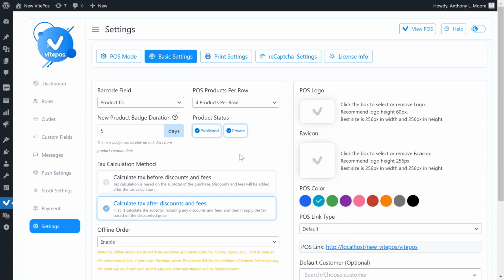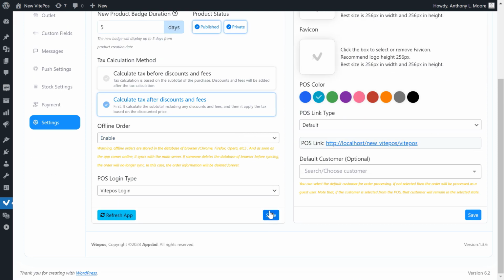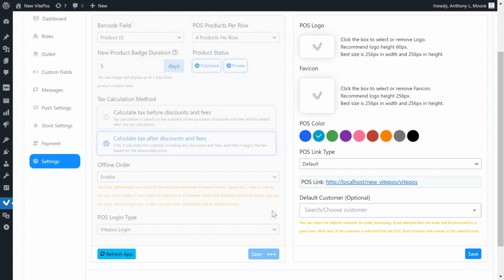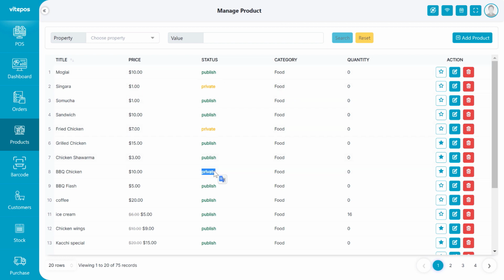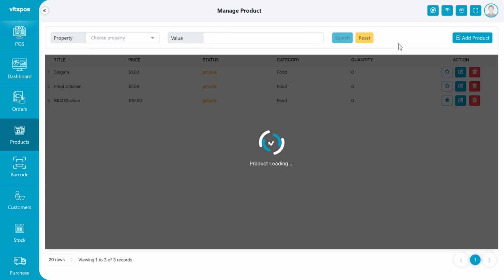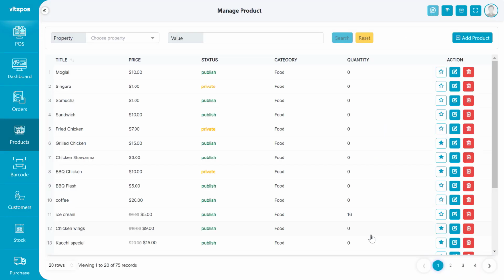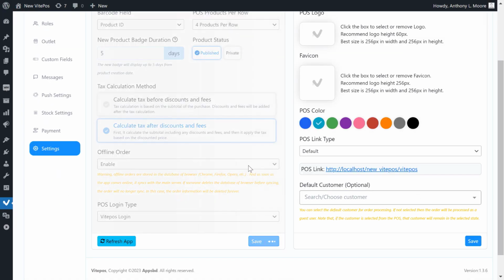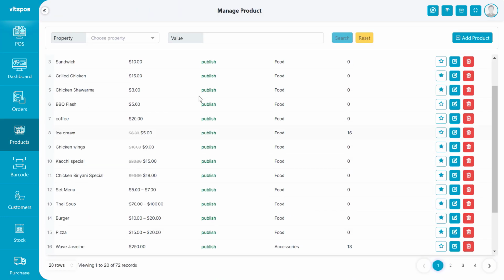Vitepos - Product Status Selection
✅ Broke connection of internet no matter to vitepos, your customer dont need to be wait for order process. Offline ordering is an amazing feature of vitepos.
✅ At a time you can pay by cash, cart and other methoeds as customers want.

• vitepos
• pos
• bestpos
• pointofsale
• woocommerce
• e-commerce
• ViteposIntro-Pointofsalesoftware
• possoftware
• store-manage
• manage-store

🔎 HASHTAGS 🔎
#e-commerce
ViteposIntro-Pointofsalesoftware
store-manage
manage-store